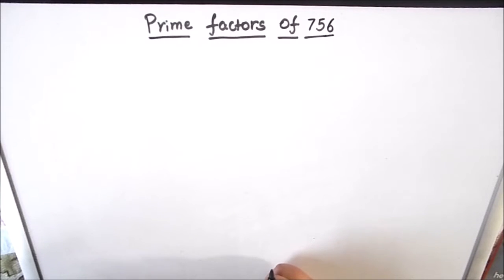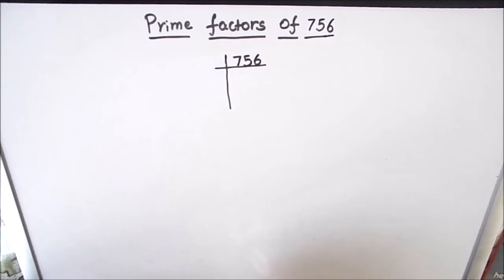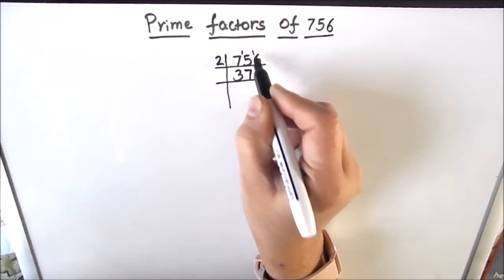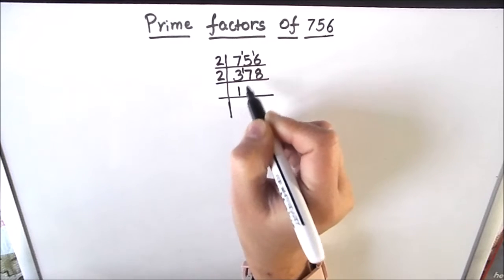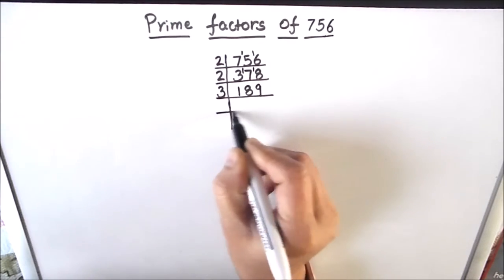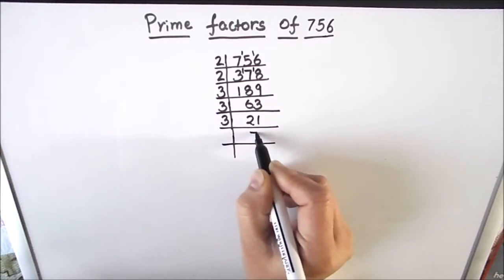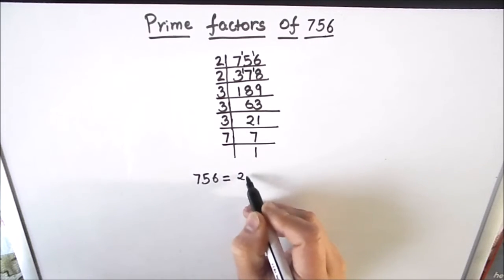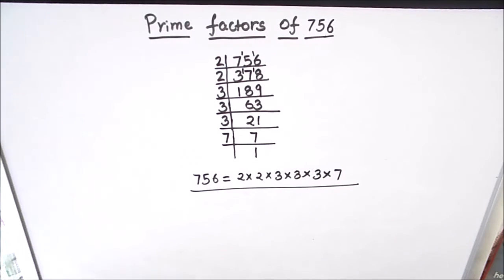How to find factors of 756 by prime factorization / Factors of 756 / Prime Factors of 756